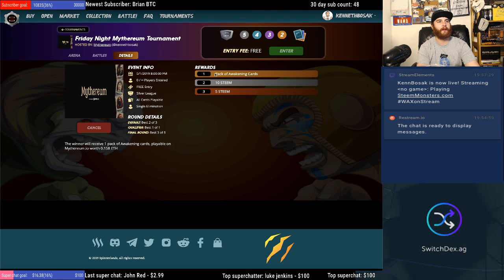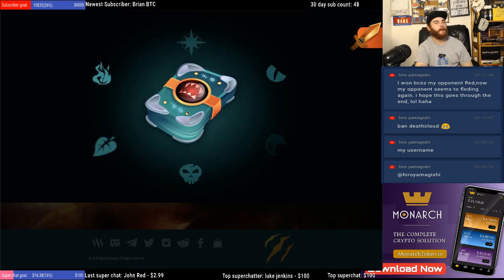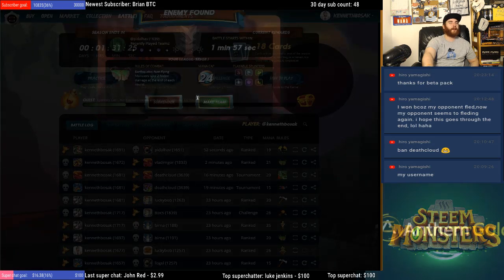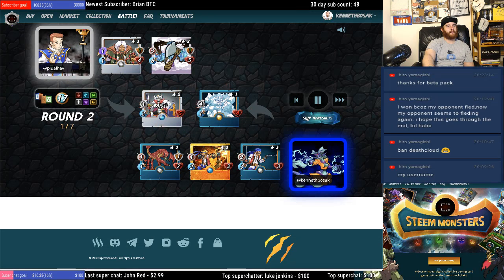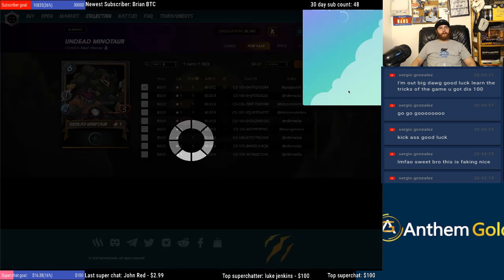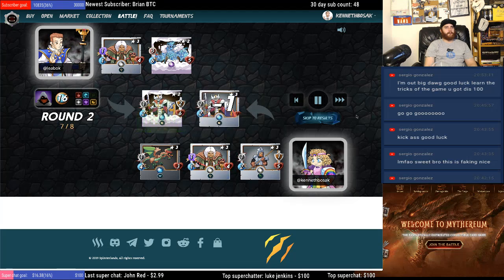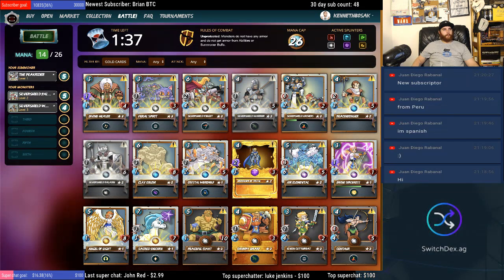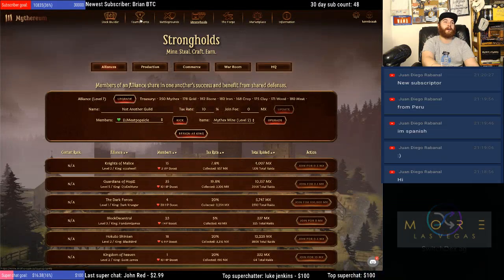NotAnotherBitcoinPodcast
Welcome to the LIVE stream. Join the chat and say "how goes it!?" Super* chats are LOVE xox

Wax.io Trading URL (LIVE OVERLAY)
POWERED BY, OpSkins & vIRL

*MORE BLOCKCHAIN GAME LINKS COMING SOON*

BTC: 3JSaZ8wPkJFp8tqejfWGXb2vgQah81a4fR
ETH: 0x9A1a883c1b906708b5DdF596CA5424a668084C47
LTC: MViDxbWQiaQzHVjH1t554aXTyA7oZ5QuDY